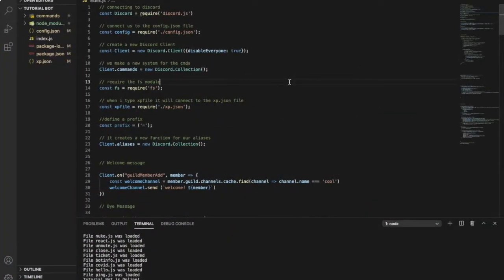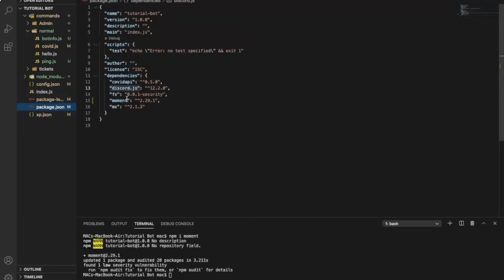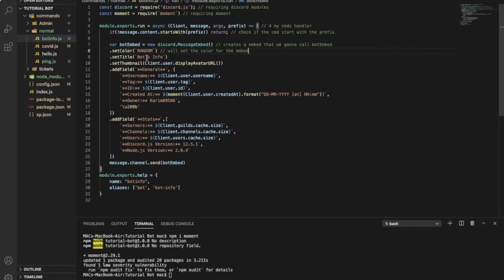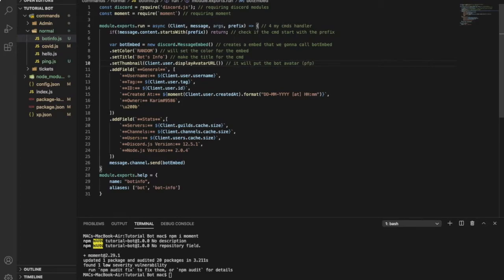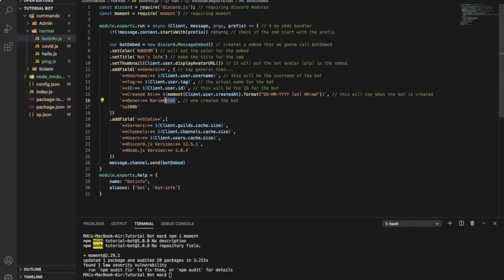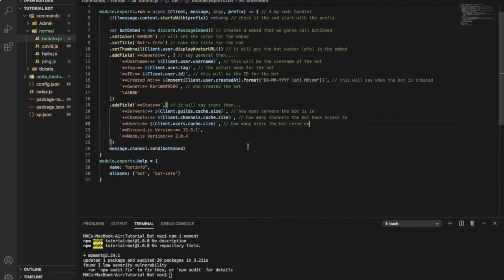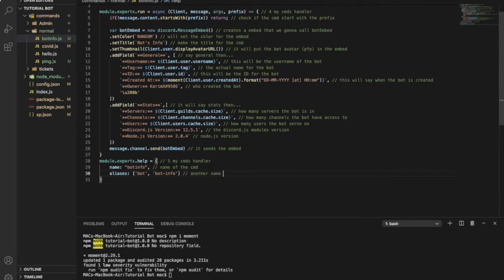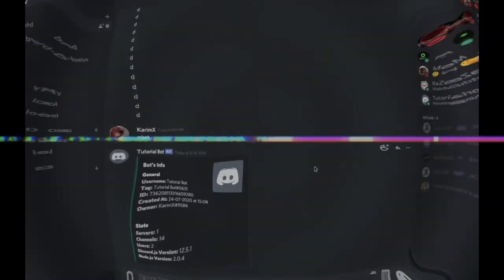HOW TO MAKE A ADVANCED BOT INFO COMMAND | DISCORD.JS | #15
in this video i'm showing you guys how to make a bot information command enjoy the video